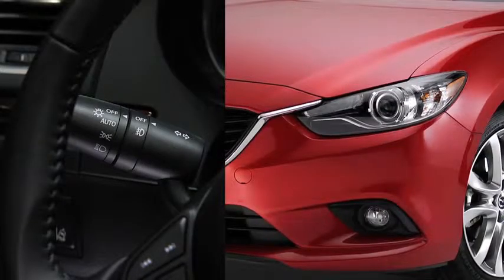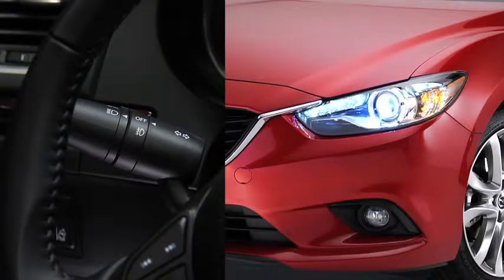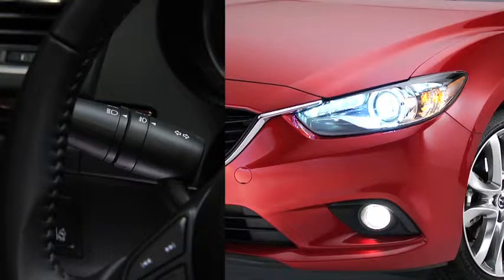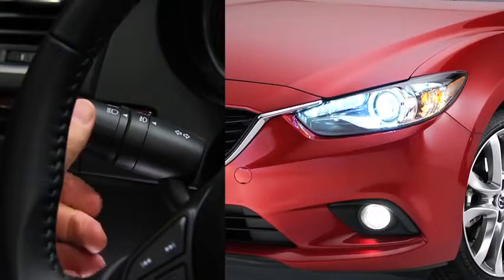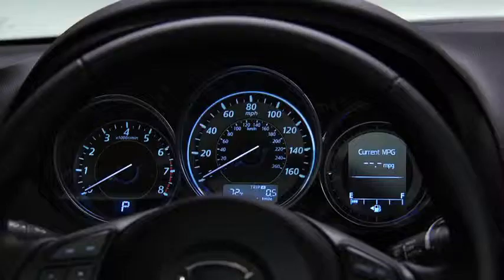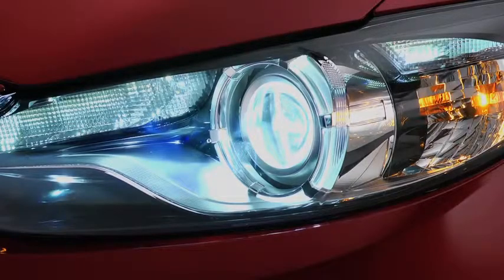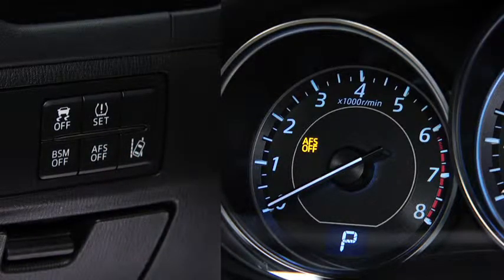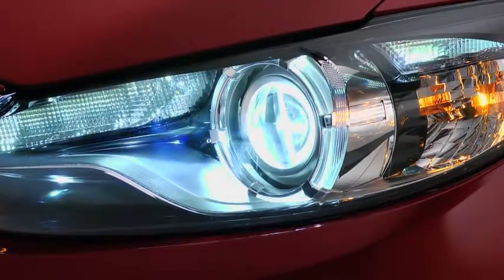2014 Mazda6 — Exterior Lights Xenon Mazda USA